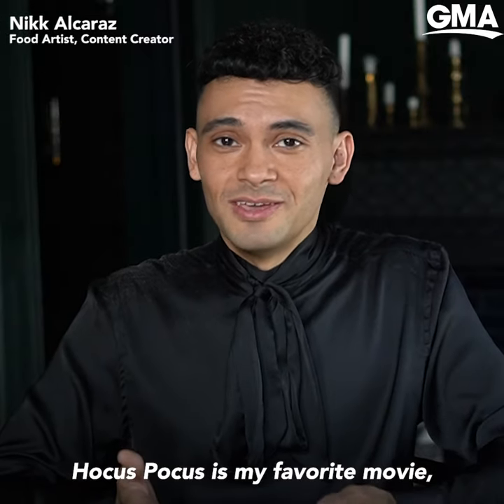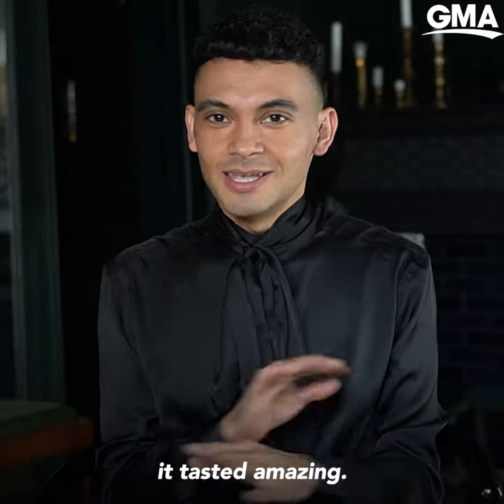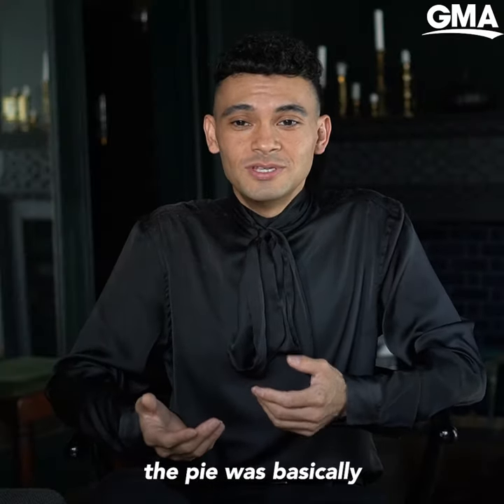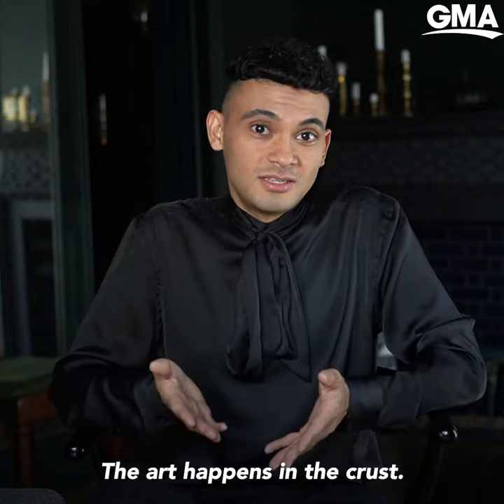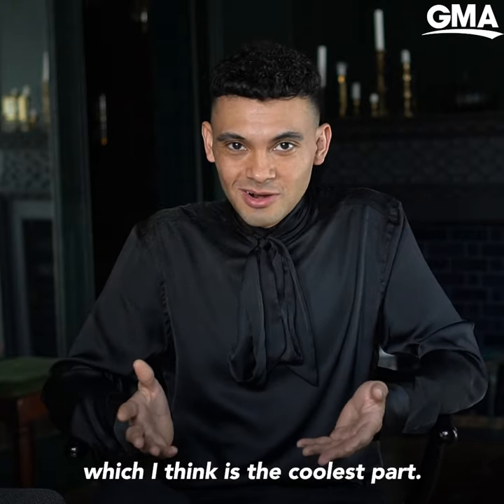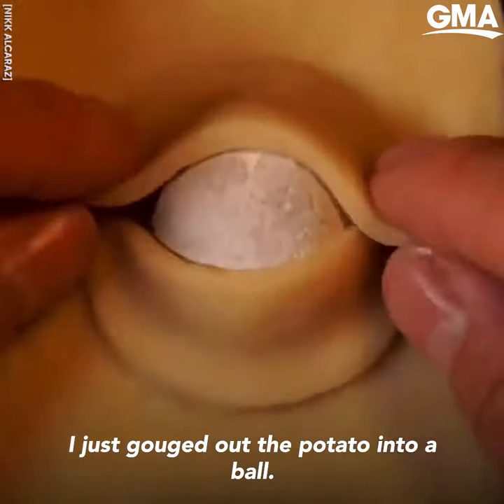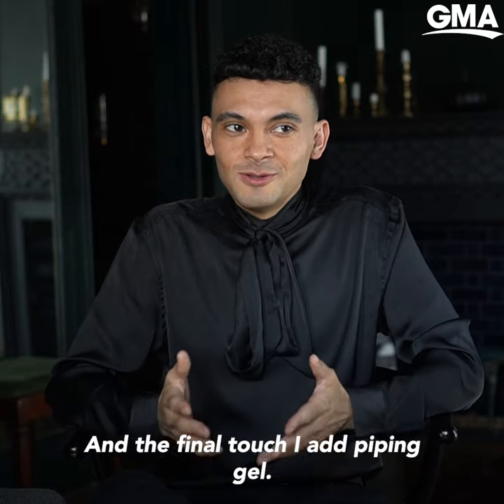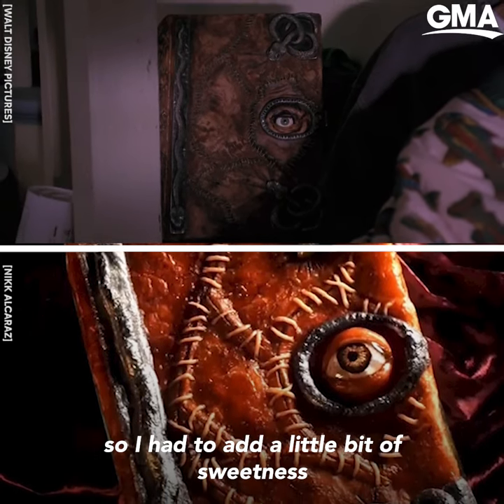Food creator transforms spell book from 'Hocus Pocus' into pot pie l GMA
Food artist and content creator Nikk Alcaraz is such a fan of the Halloween movie he decided to bring Book, or "The Manual of Witchcraft and Alchemy," to life.